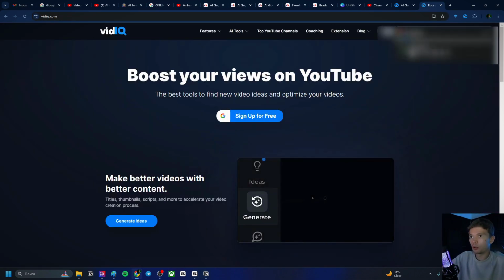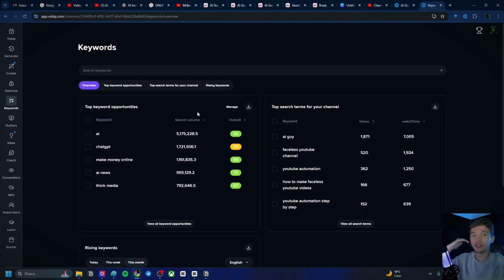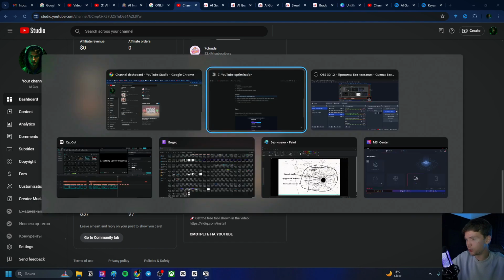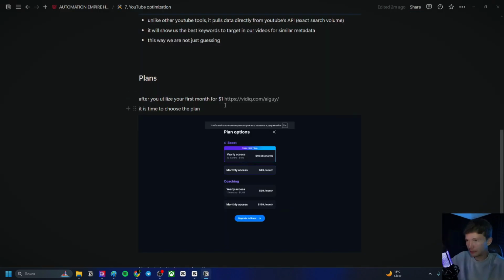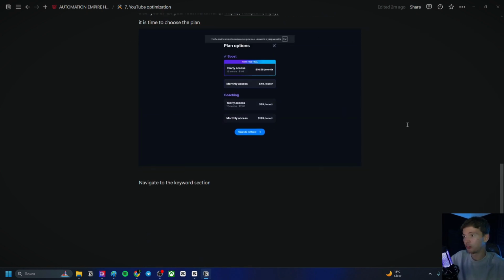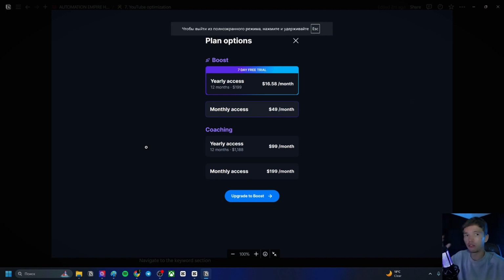Part-15 ULTIMATE AI TOOL | YouTube Automation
Discover the ULTIMATE AI TOOL that’s revolutionizing YouTube automation! 🚀 Whether you're a beginner or a seasoned content creator, this tool can save you hours of work by automating video creation, script writing, editing, SEO, and more!

✅ Create high-quality videos fast
✅ Automate thumbnails, titles & descriptions
✅ Boost engagement and grow your channel
✅ Perfect for faceless YouTube channels
✅ Beginner-friendly and 100% efficient

👉 Watch now and take your YouTube channel to the next level!